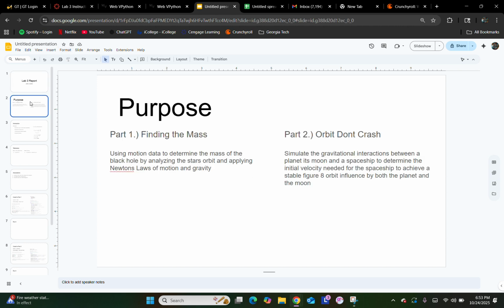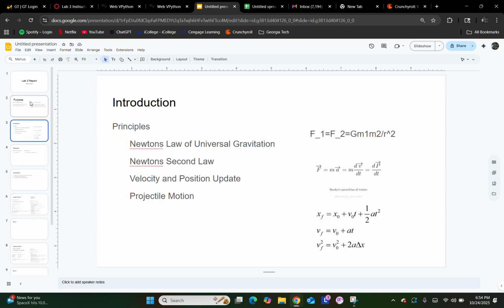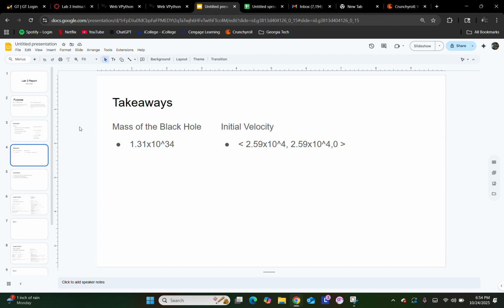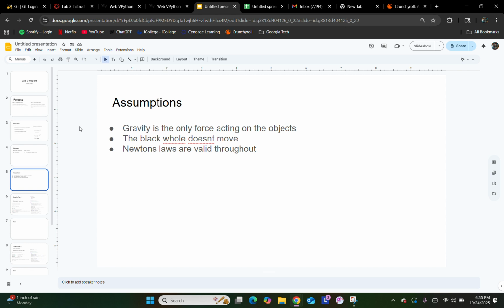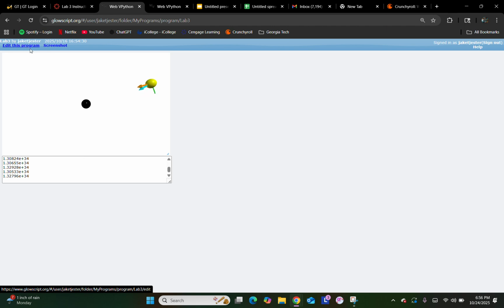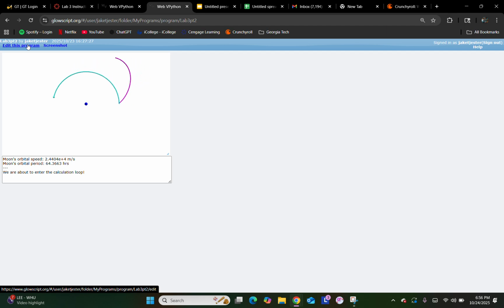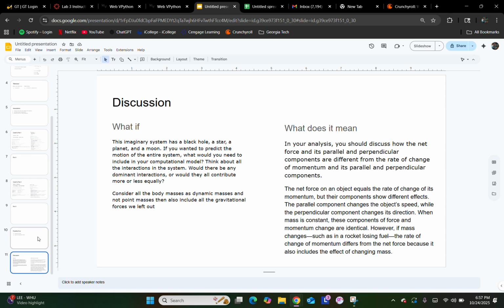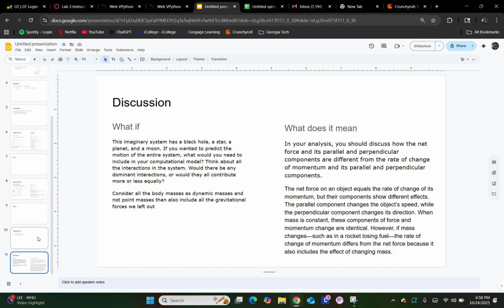Jake Jester - Lab 3 Physics 2211